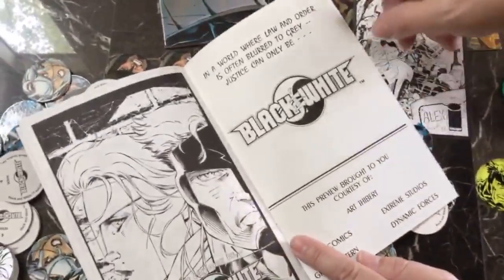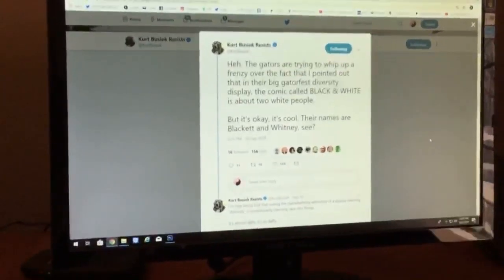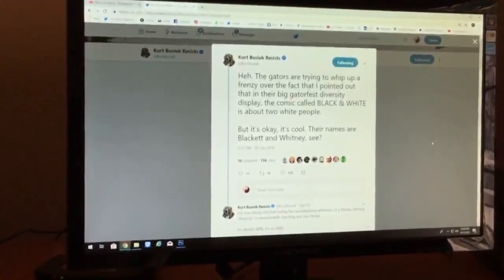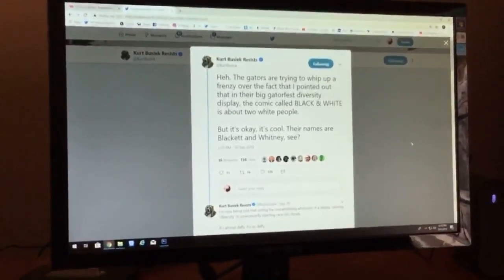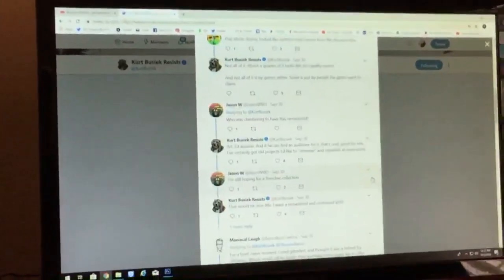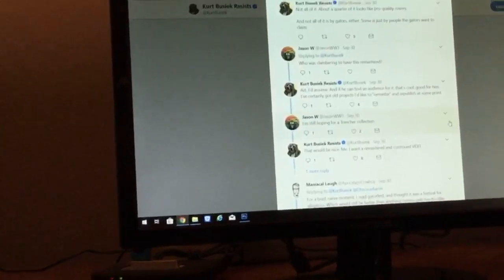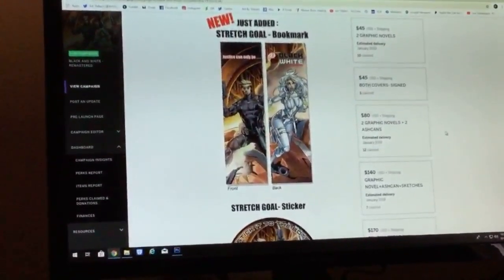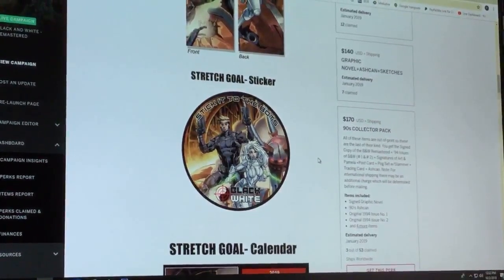B&W 90’s Grab